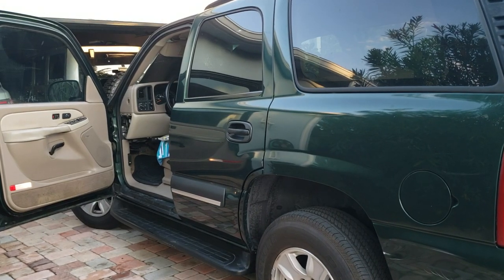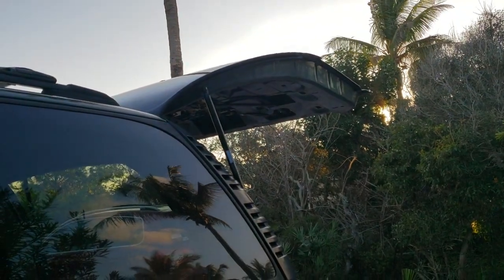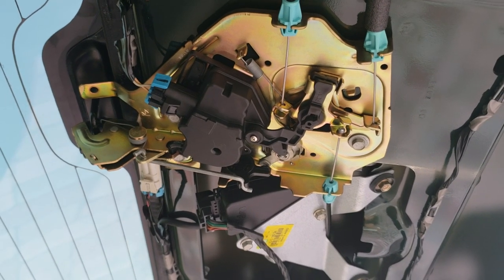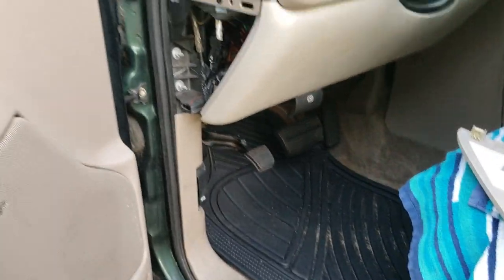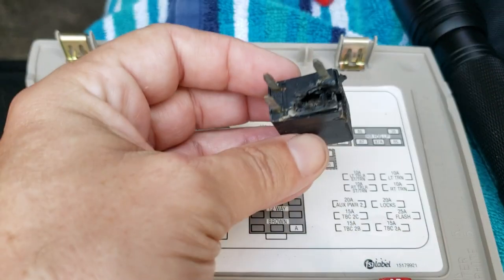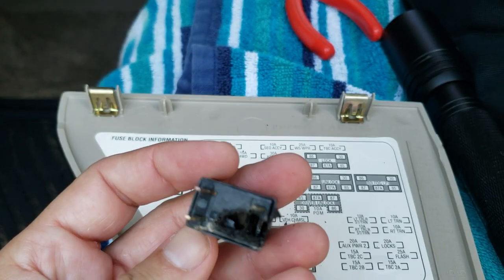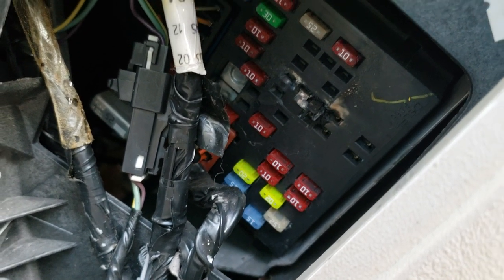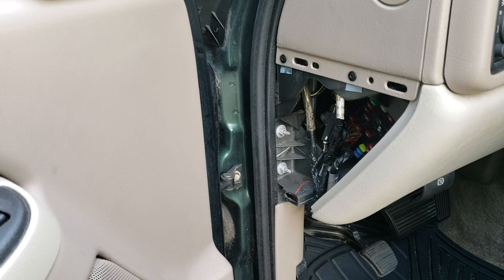2003 Chevy Tahoe Rear Doors and Liftgate Fix. Relay Fail!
First off I want to say this is a great vehicle.  The engine is good for 300,000 miles easy. Parts are cheap also.

Unlock Relay shorted out. Part 8867. I'm going to replace both the lock and unlock relays. I may also have to replace the entire Dash fuse box. Unfortunately I replaced the liftgate actuator for no reason but it was only 15.00.

This part is common to GMC Suburbans Yukons also.